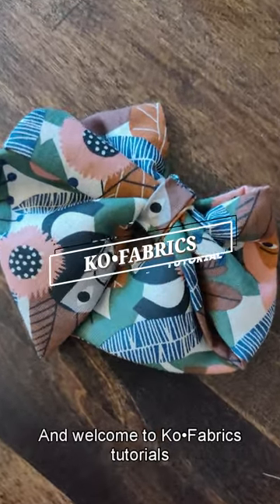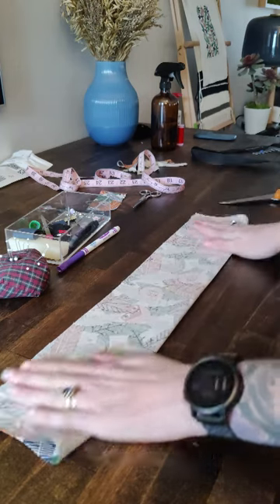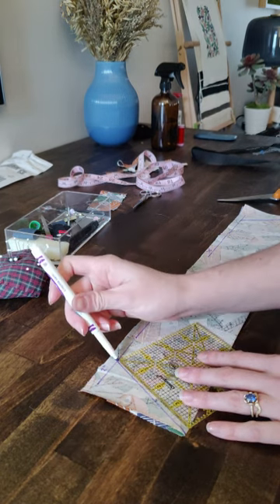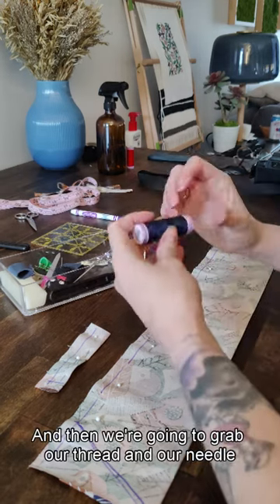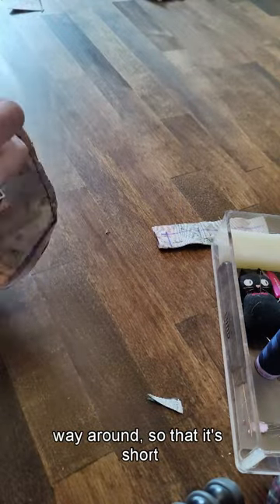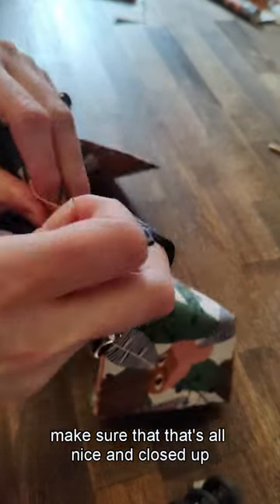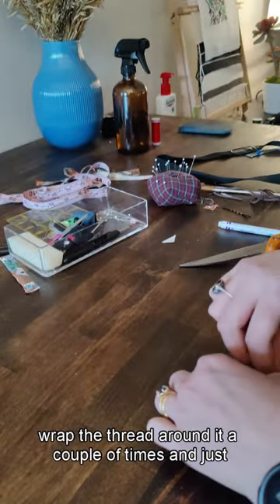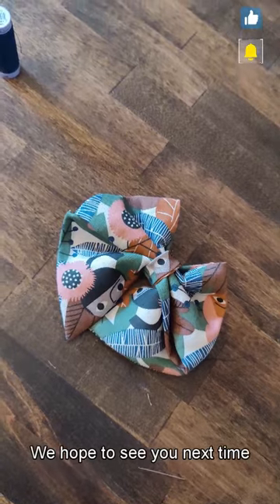Coquette Bow Sew Along | Free Pattern Sailor Bow | Ko Fabrics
This coquette style bow can be made from scrap fabric. You need less than a quarter yard of fabric to make it.  I used some leftover quilting cotton from a baby quilt I made a few years back, and I plan to gift this bow to my friends daughter who enjoys wearing big bows in her hair.

Materials:

    A: 8x20" inch (or up to 8x24) cut of woven fabric (I used linen, but silk or cotton work too)
    B: 2x4" inch cut of woven fabric

CHAPTERS
00:00:00 Materials & Measurements
00:00:46 Fold, Mark & Pin
00:02:42 Sewing
00:03:21 Trim & Turn
00:04:16 Whip Stitch
00:04:41 Bow Assembly
00:05:24 Make the tie
00:05:53 Finish the Bow

Want to buy the fabric or notions seen in this video? Head over to our store at:

Produced & Edited by:
Sarah Tomko & Ko Fabrics LLC

Edited by:
Leandra Raines